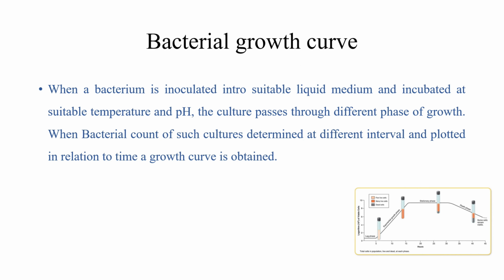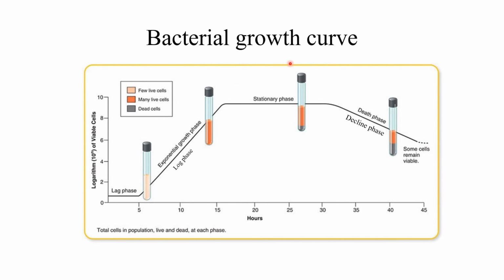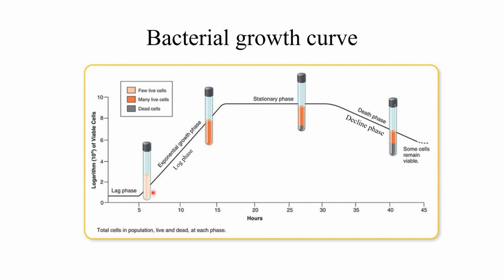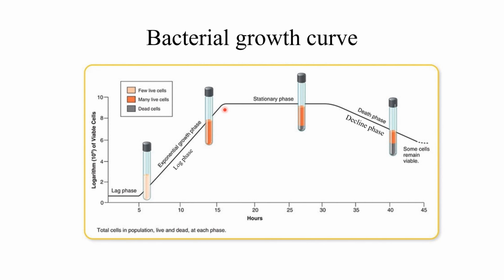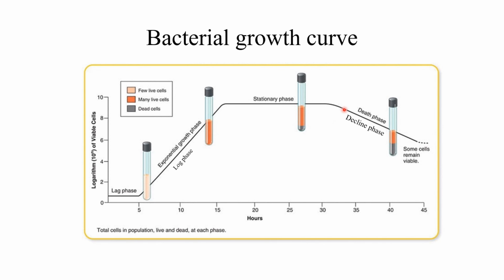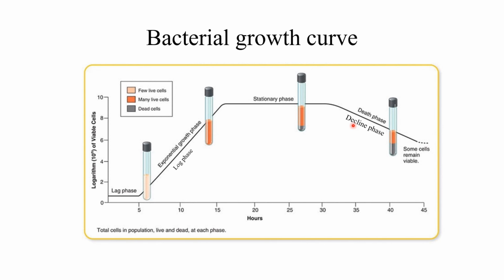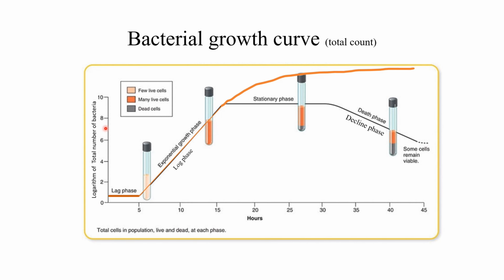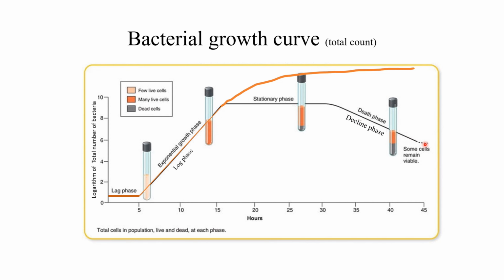Bacterial growth curve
The bacterial growth curve illustrates the phases bacteria undergo during multiplication, typically divided into four stages: the lag phase, where bacteria adapt to their environment without dividing; the log (exponential) phase, characterized by rapid, constant growth and cell division; the stationary phase, where the growth rate slows as resources become scarce and waste accumulates, balancing cell creation and death; and the death (decline) phase, where the number of dying cells exceeds new cells formed due to nutrient depletion and toxic byproducts. Understanding this curve is essential for studying microbial dynamics, optimizing fermentation, and developing antimicrobial strategies.